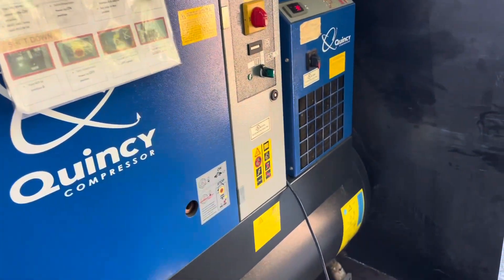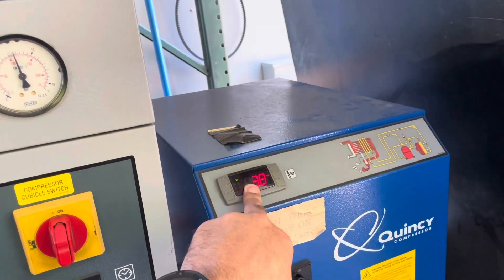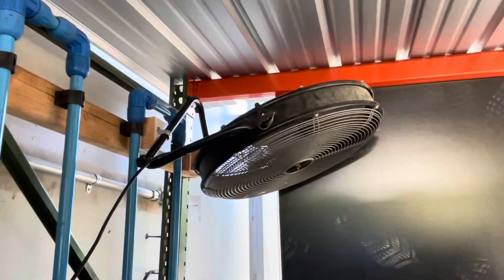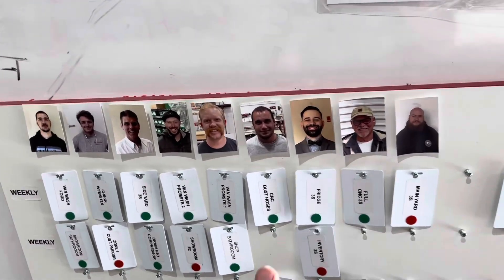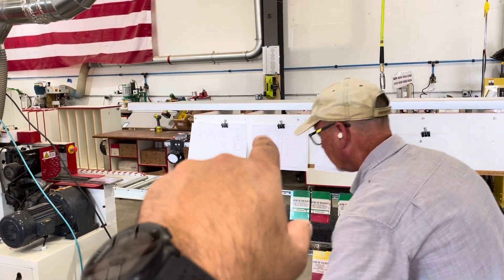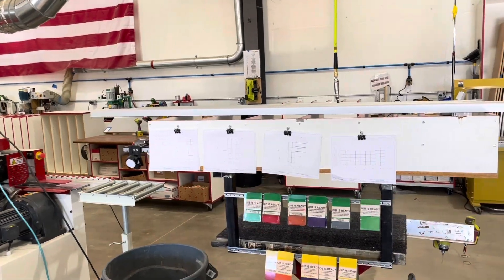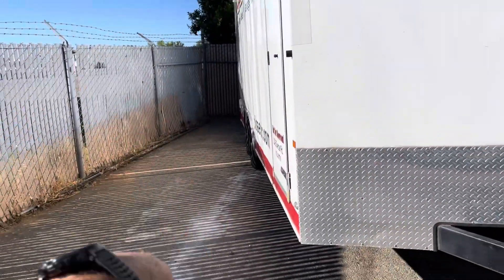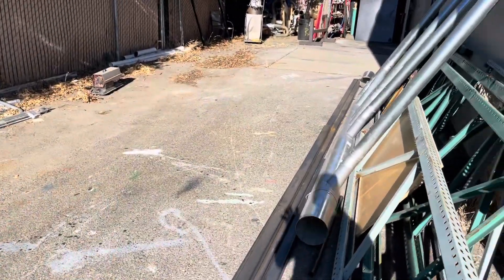Friday Improvements 7-15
Making our shop better everyday a few improvements to The Closet Doctor shop